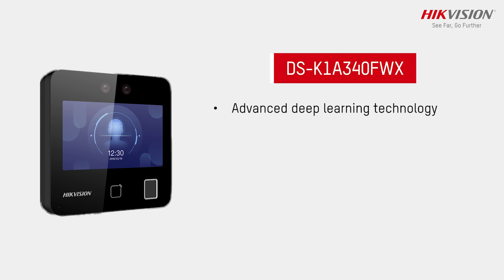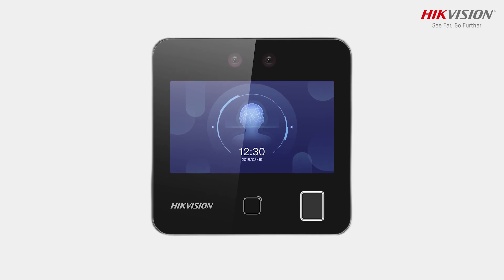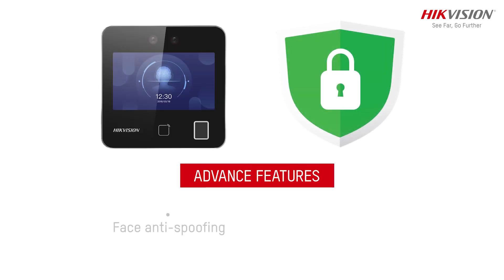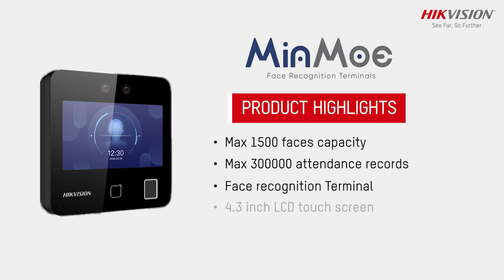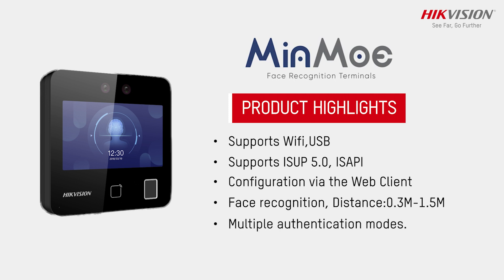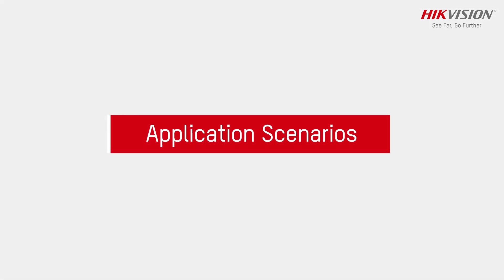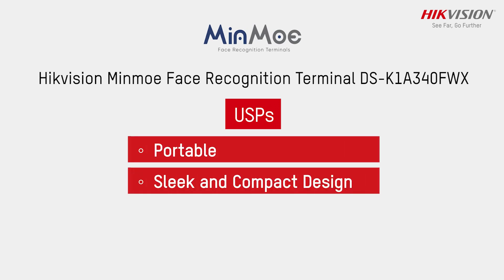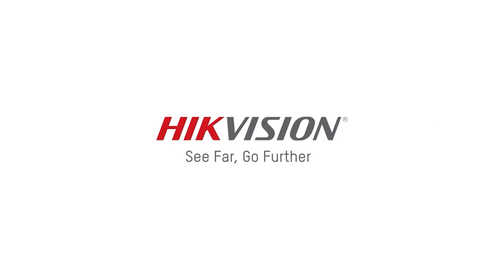Hikvision Face recognition Terminal DS-K1A340FWX - Minmoe Series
Introducing the next level of technology product; the Face Recognition in access control segment, the MinMoe series. This is an addition to our Unboxing series. In this video, we showcase the latest Minmoe product, its USPs, Application Scenarios, and Key Features like advanced deep learning technology, practical functions, Better Security, and many more.